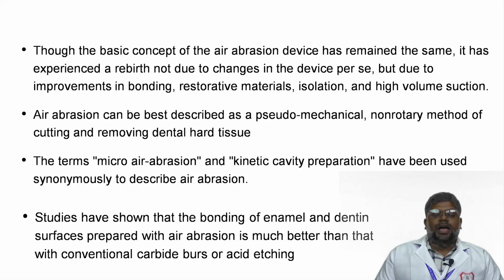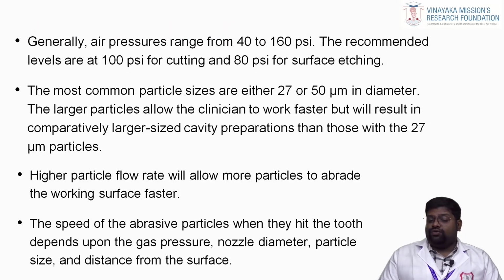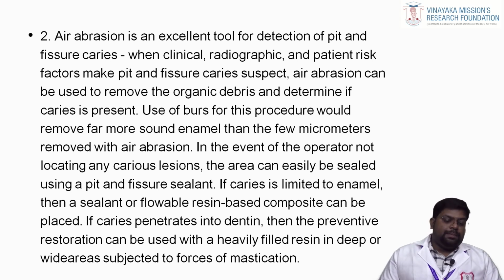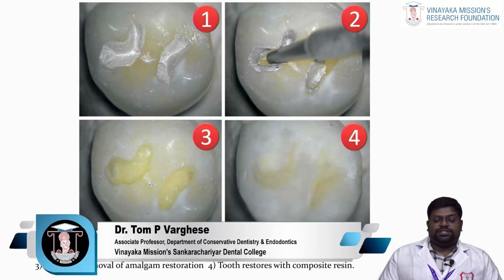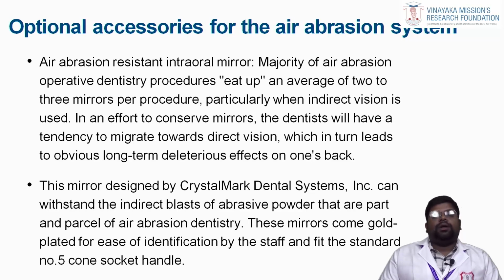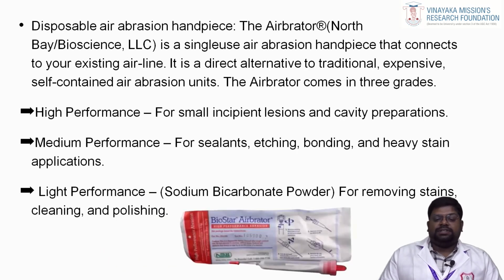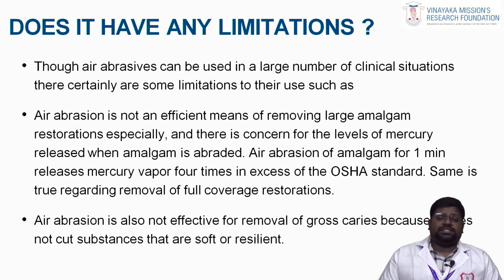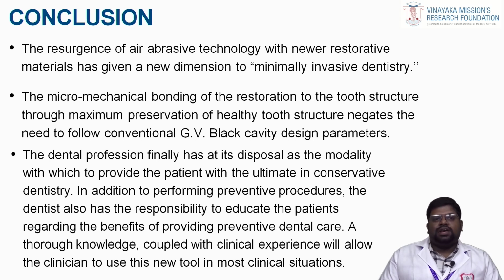Air Abrasion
Dr Tom P Varghese   Department of Conservative Dentistry & Endodontics